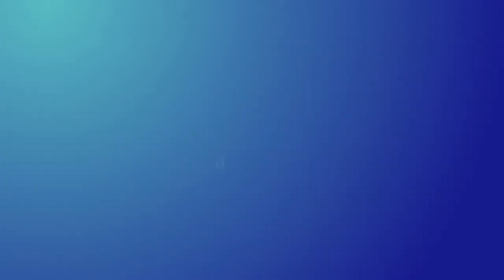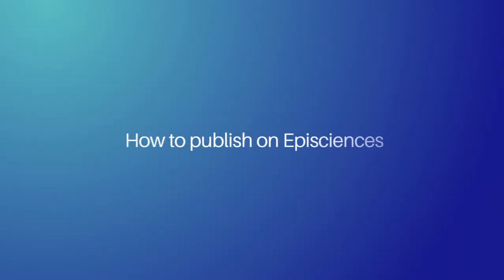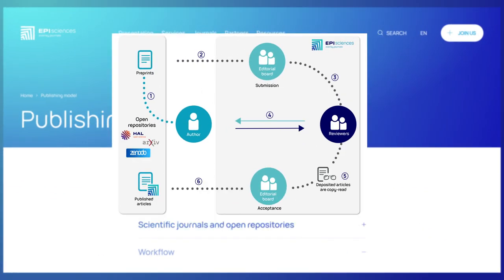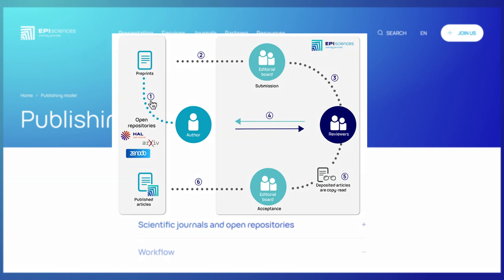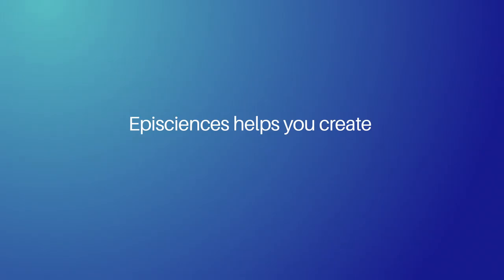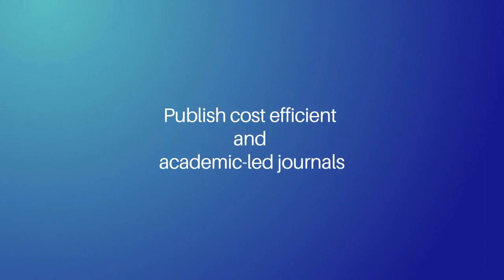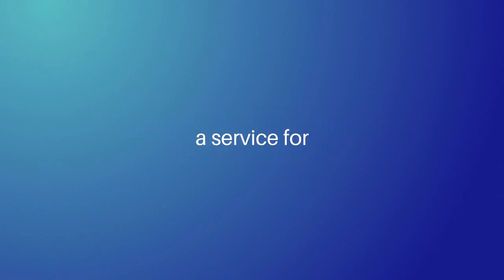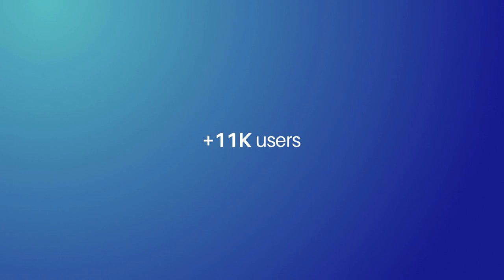EPIsciences - Service video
Episciences is a web platform that allows researchers to easily publish and promote their early work (preprints), to Open Access overlay journals. Authors get early feedback, while earning credibility and attribution with low costs.